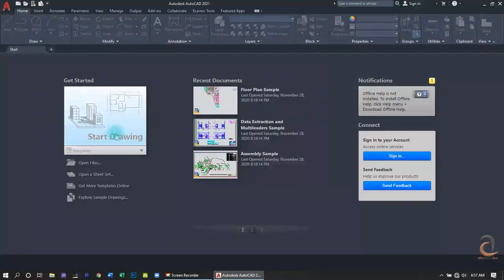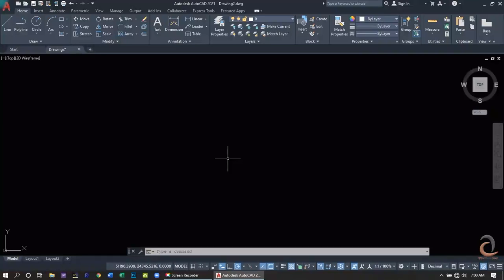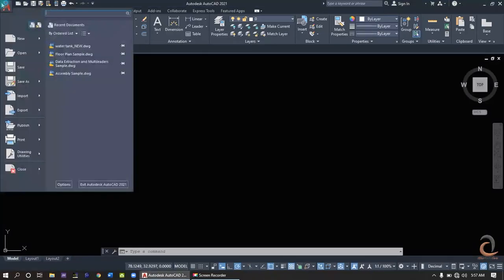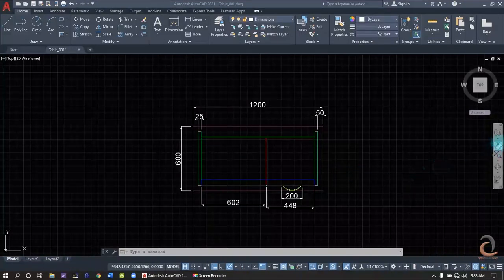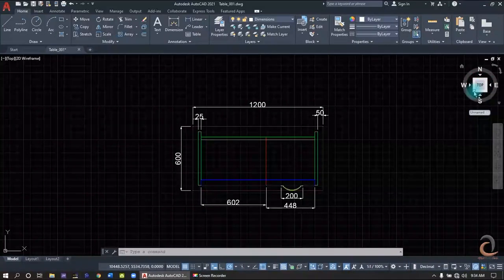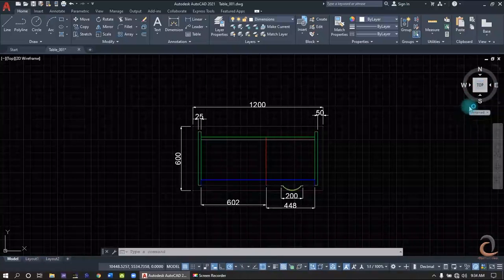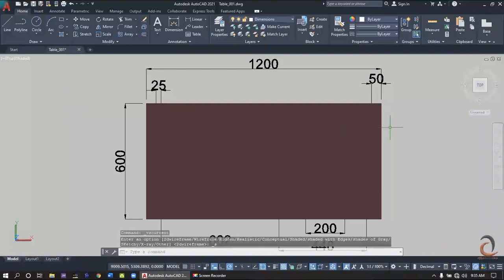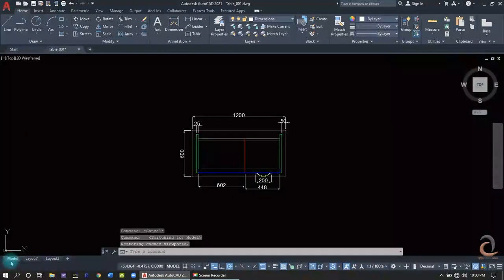AutoCAD User Interface Model Space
This is an Educational Beginner to pro learning channel on AutoCAD, which I call “Be to Pro” for short. It is a Fundamental or Essential series on AutoCAD. This video, the Model space, falls under AutoCAD User Interface